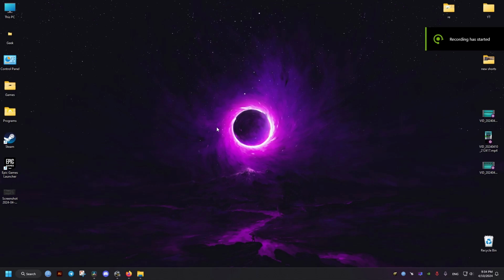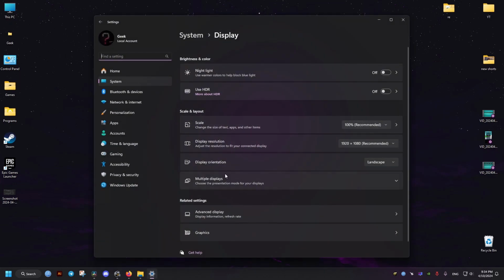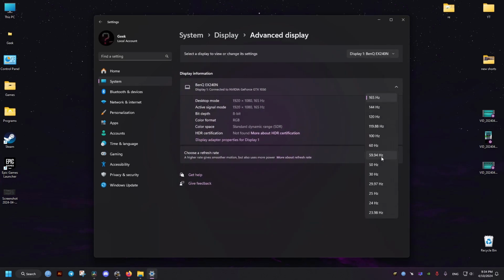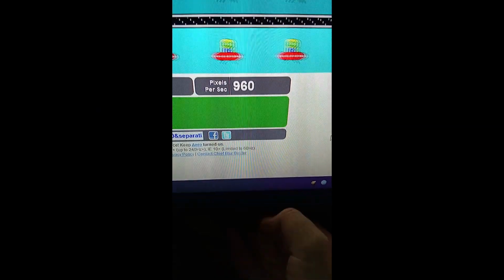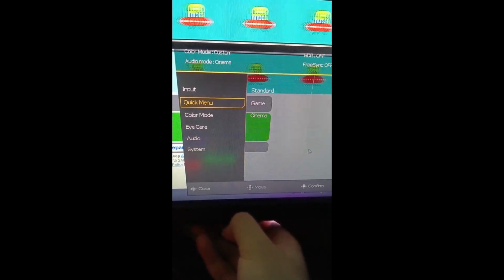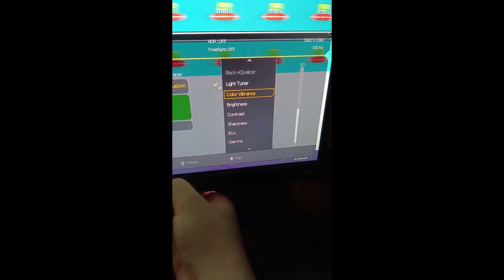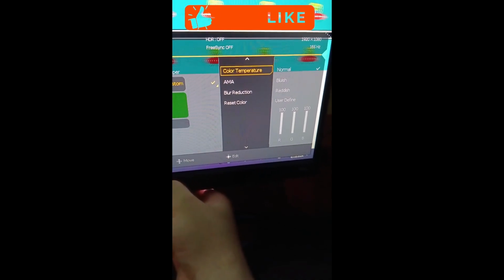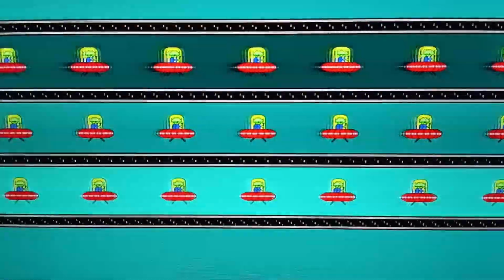Benq Ex 240N Ghosting Test And Best Settings To Reduce It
This is made to help people see how this monitor Benq Ex 240N handles ghosting or black smearing using ufo fast moving spaceships test.

The overdrive here is set at the maximum of 3 since it causes to inverse ghosting and rest of the settings are custom with the HDR being off, refresh rate set at 165hz and RGB range set at 16-235 for the best results in reducing the ghosting while maintaining a good image quality and accurate colors as possible.

Monitor specs:
BenQ MOBIUZ EX240N 24 inch VA Panel Bezel-Less HDR Gaming Monitor Full HD 1920x1080p,165Hz, 1ms MPRT, AMD FreeSync Premium, Light Tuner, Color Vibrance, Black Equalizer, treVolo Speakers, one HDMI and one Display ports